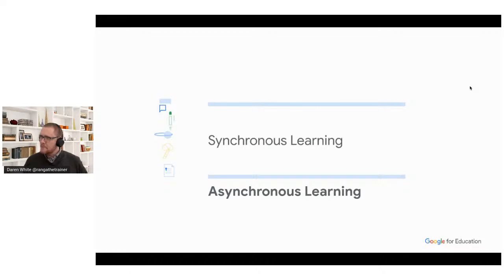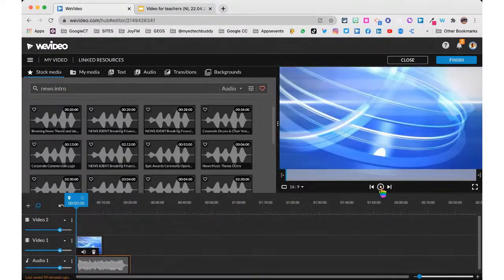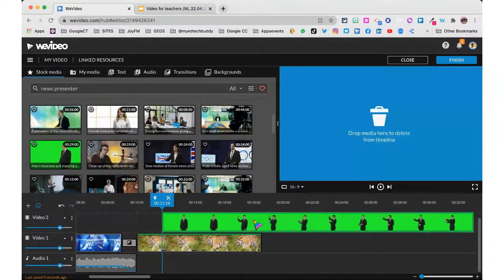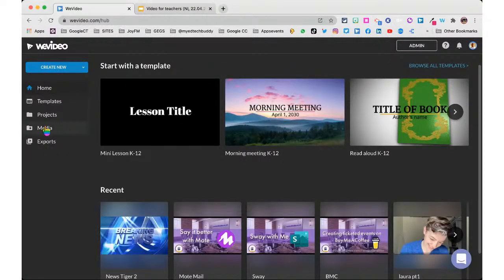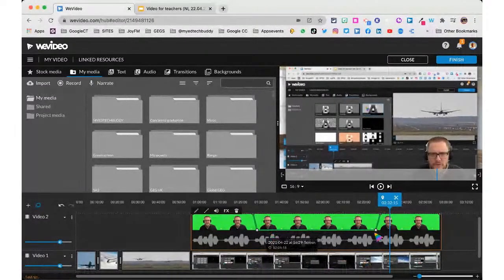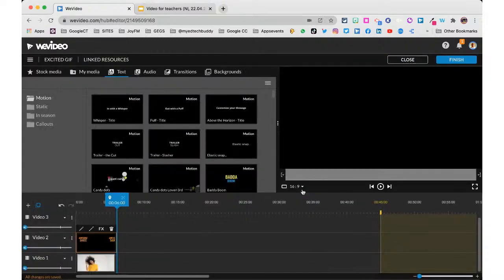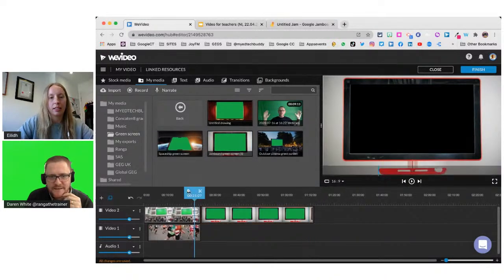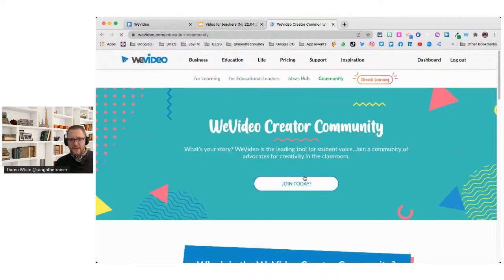Video creation tools for teachers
Aimed at teachers and teaching assistants. In this session you will explore how to use WeVideo to create your own videos easily using stock media, adding audio, titles and transitions. You will also explore using green screens and screen recording as well as easy GIF creation.